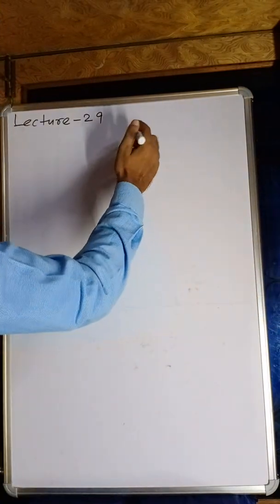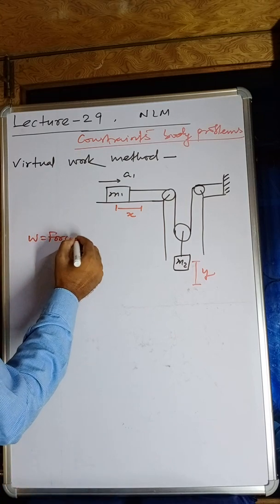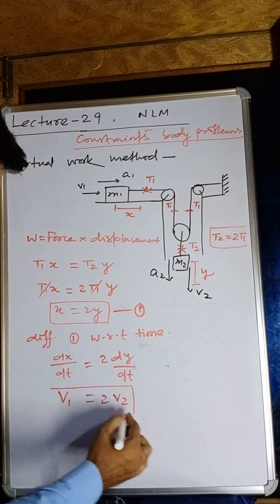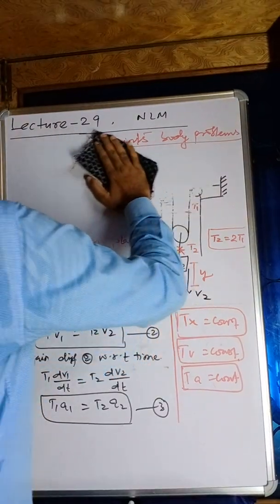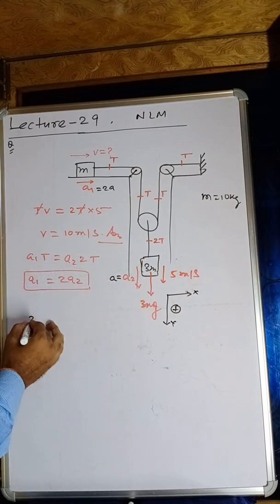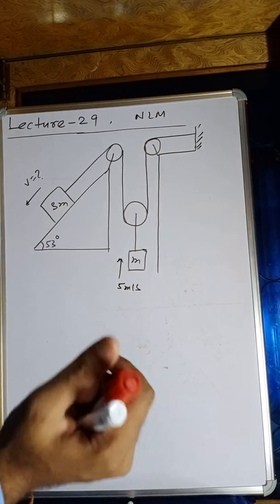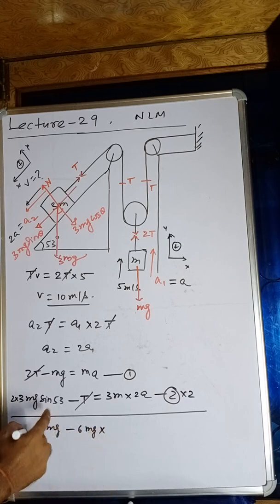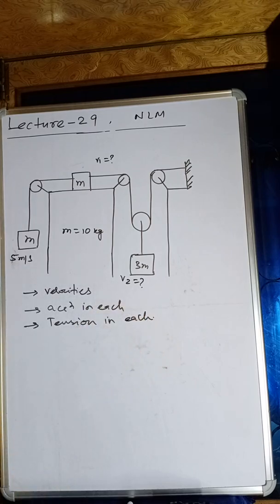Laws of motion (Constraints body problems, Part-1)by B S PANDEY- LECTURE 29